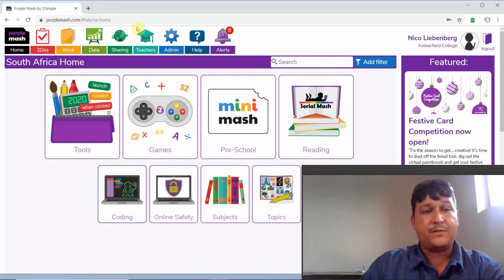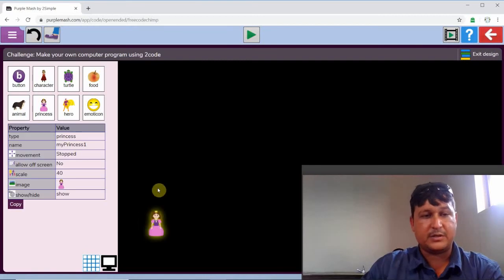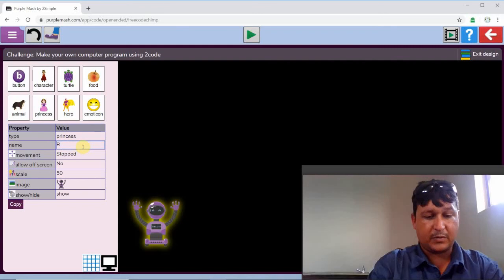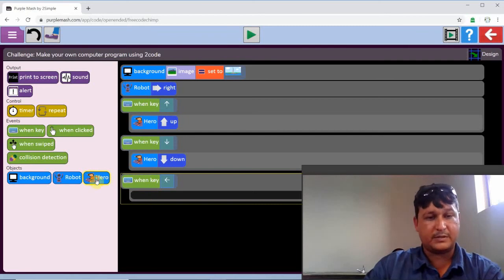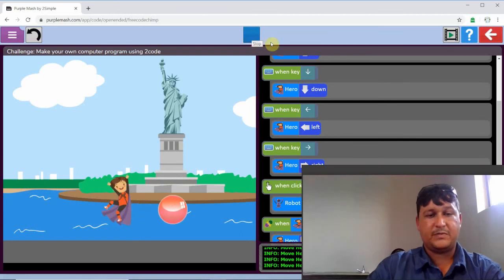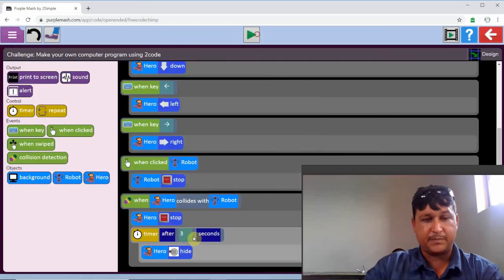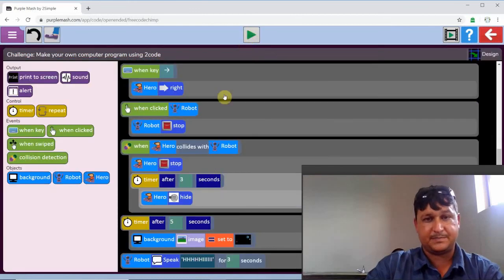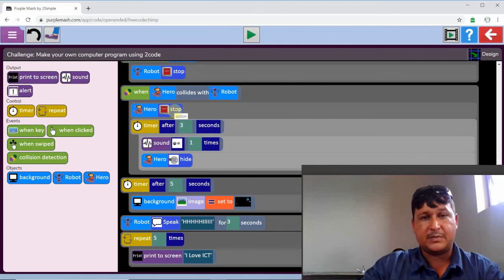ICT EXAM Revision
Hi all. This video contains revision hints ant tips in preperation for your ICT exam.